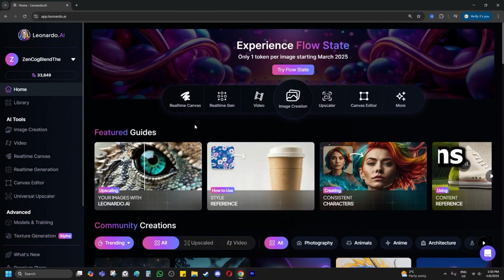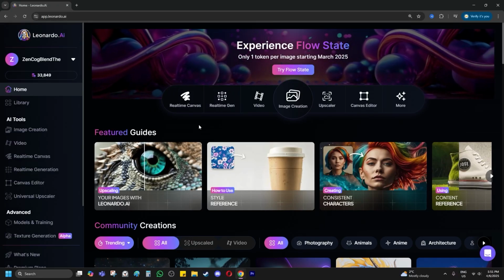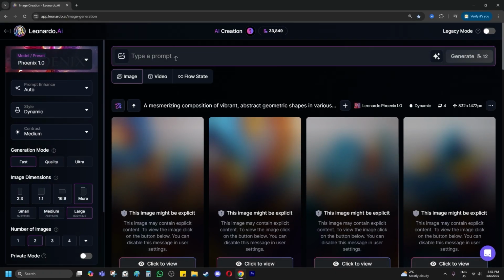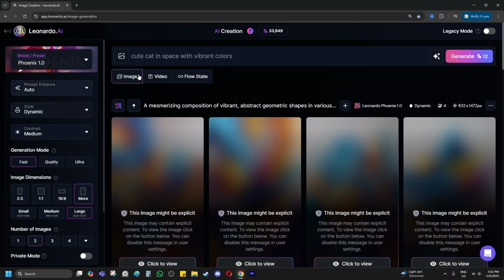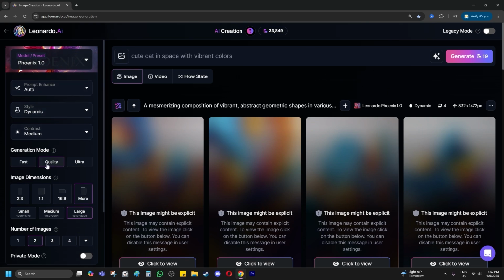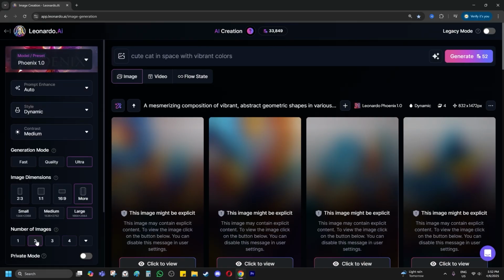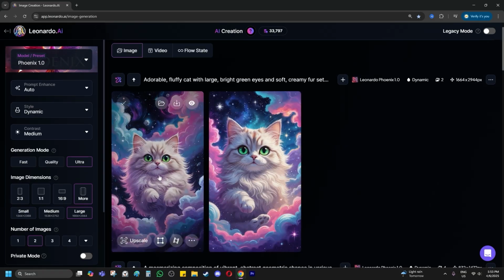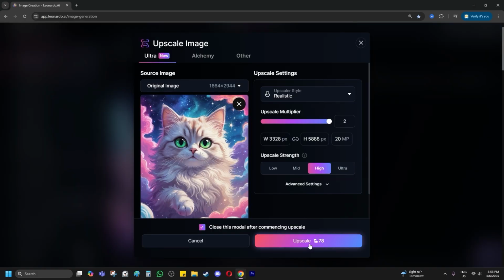How to Use Leonardo AI to Create Print on Demand Designs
Turn your ideas into profits with Leonardo AI! In this tutorial, you’ll learn how to create high-quality, original Print on Demand (POD) designs using the powerful tools inside Leonardo AI. Whether you’re designing for t-shirts, mugs, tote bags, or posters, this guide will walk you through the process of turning your concepts into eye-catching artwork ready for selling.